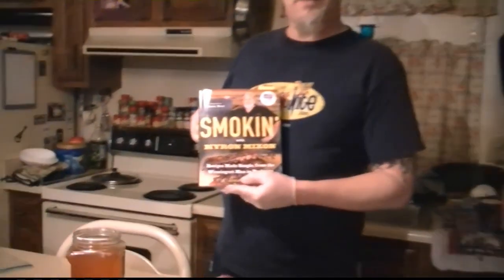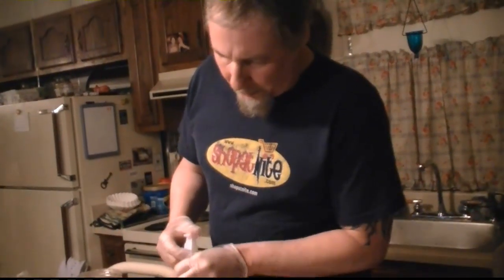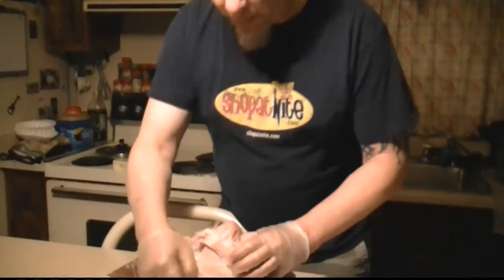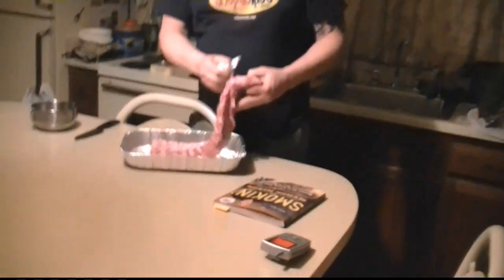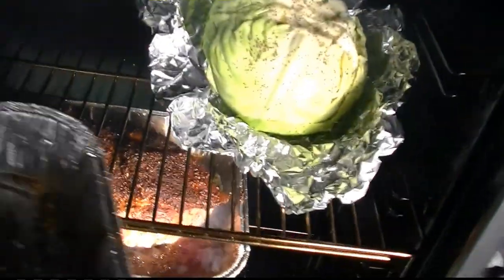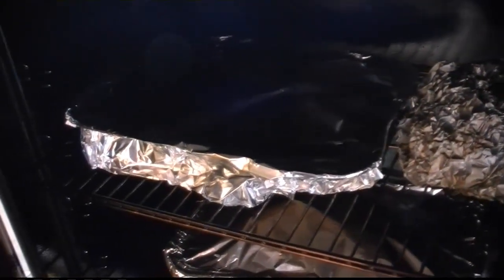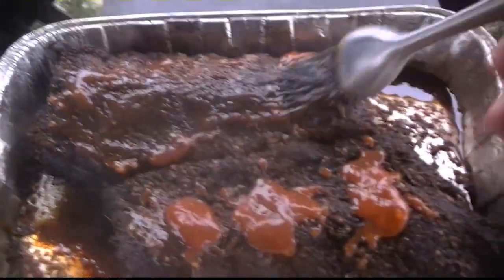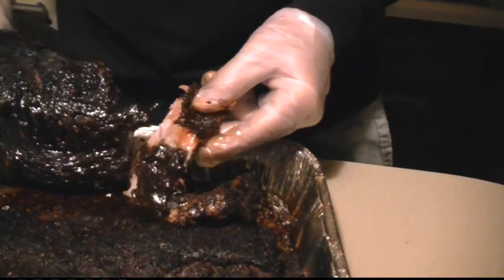Smoked BBQ Ribs, Pork Butt using Myron Mixon Book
Learn Smoking Methods from Myron Mixon's Smokin Book.

Send Mail To:
Rick Mammana